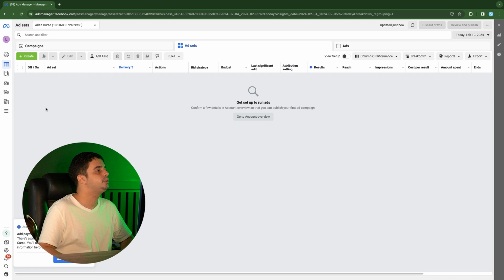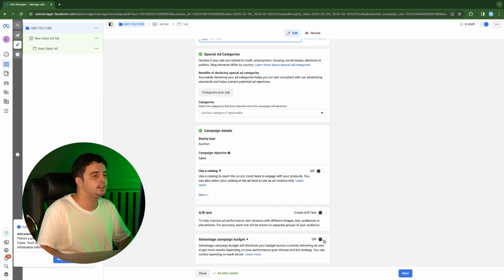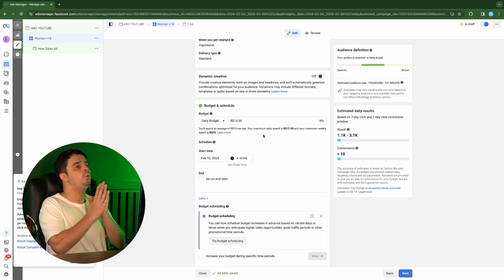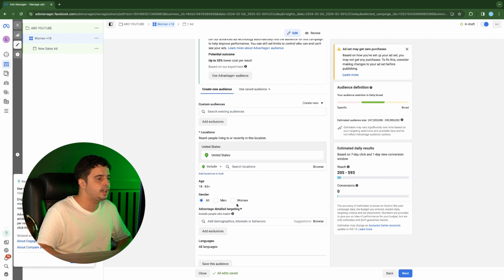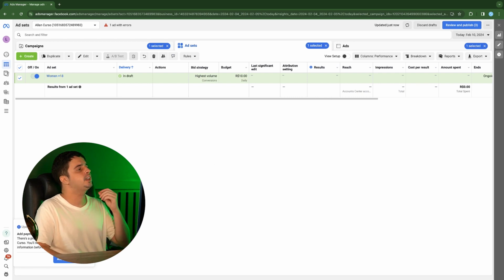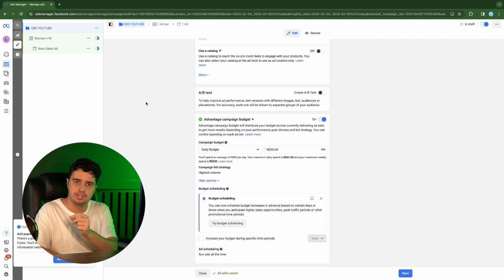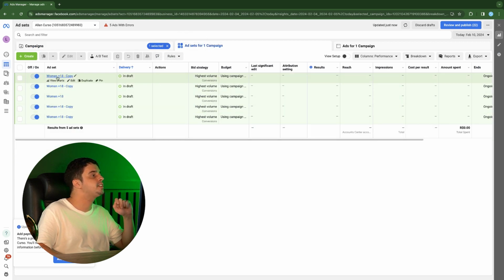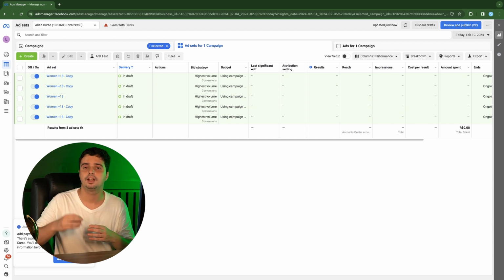What is the difference between ABO and CBO / Facebook Ads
⚠️ Build your professional Shopify Store for free with winning products loaded on it